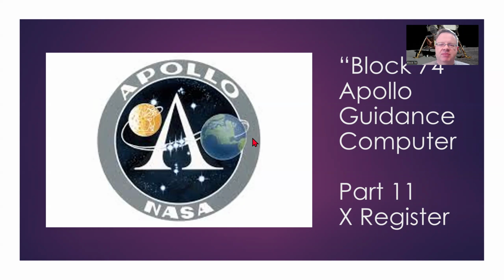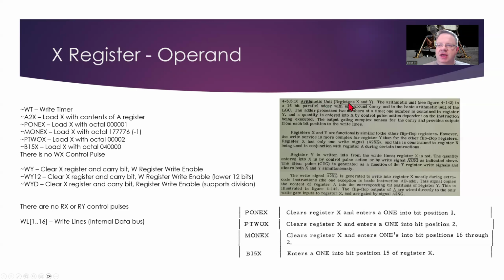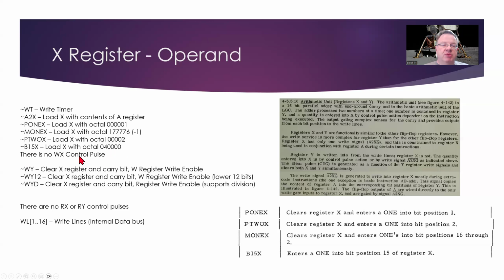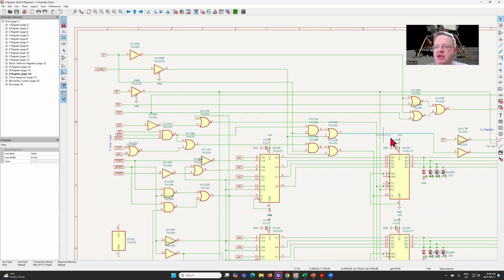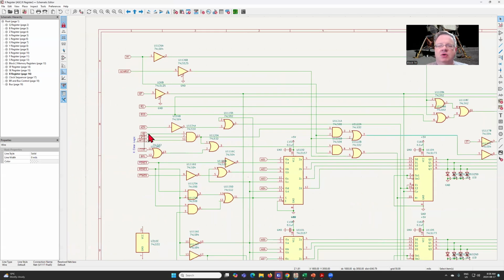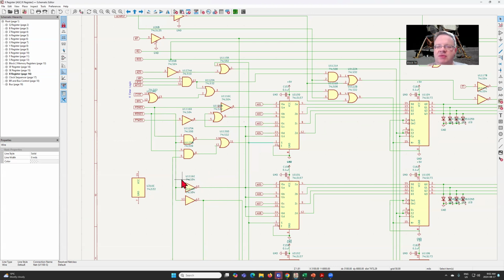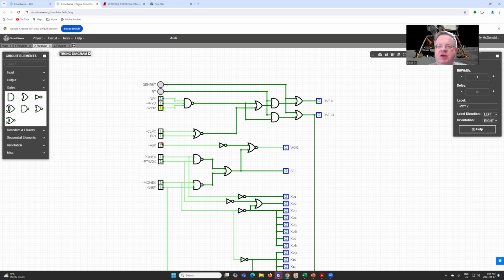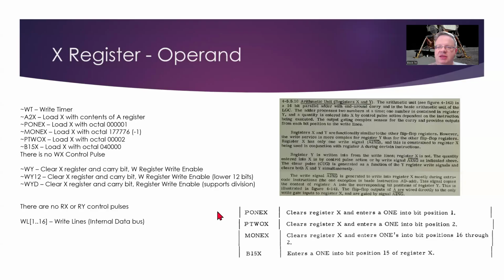EP 11: The X Register Part 1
In Episode 11 we'll start talking about the X register and how data is loaded into it. The X register is one of the two operand registers for the ACG adder.